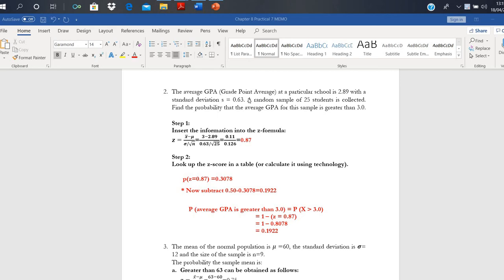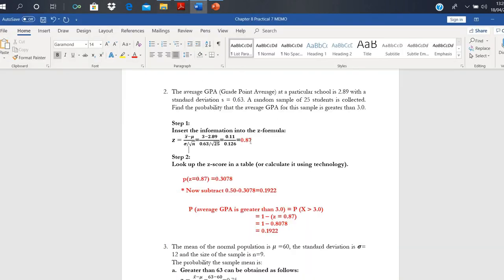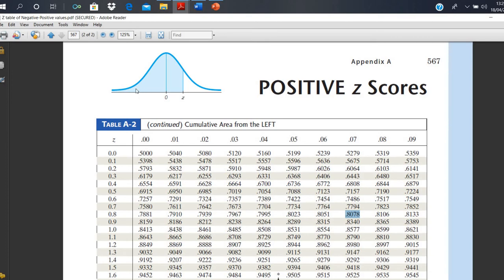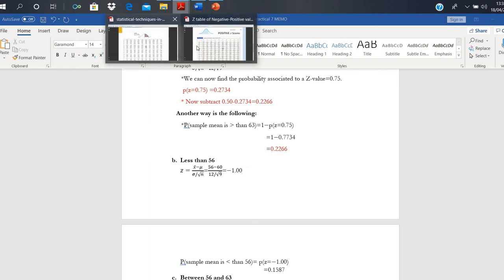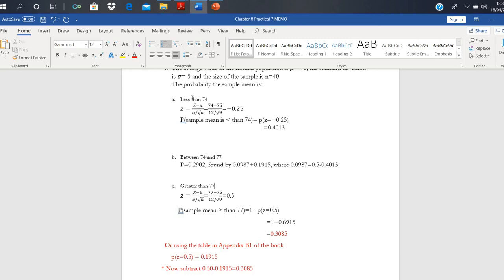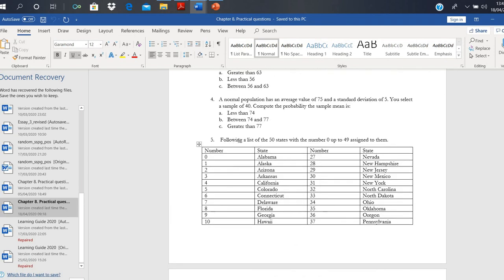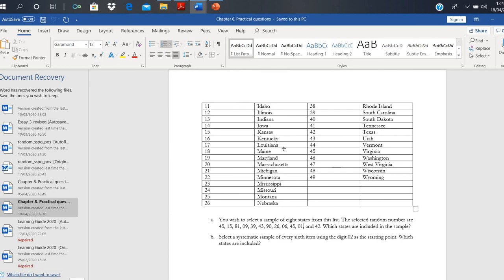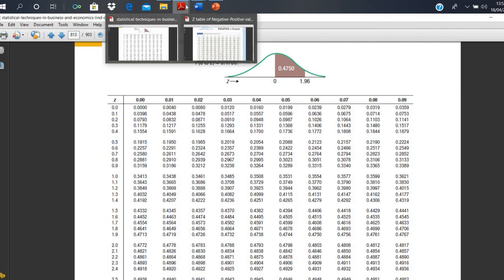Practical on Sampling method and the central limit theorem (Part 02)